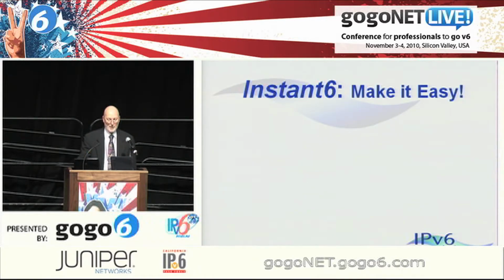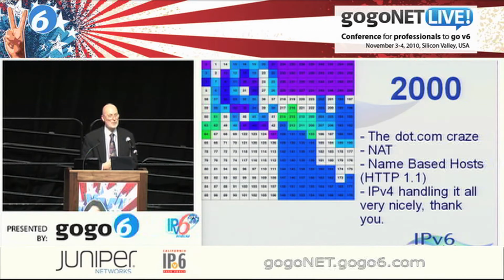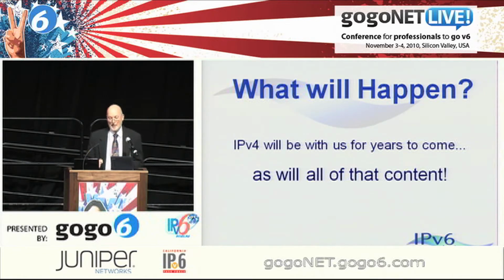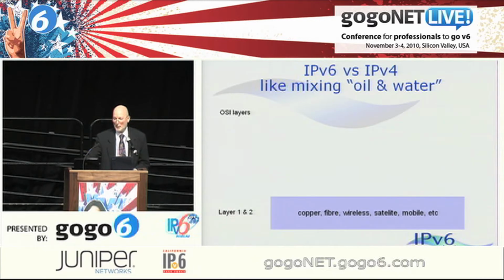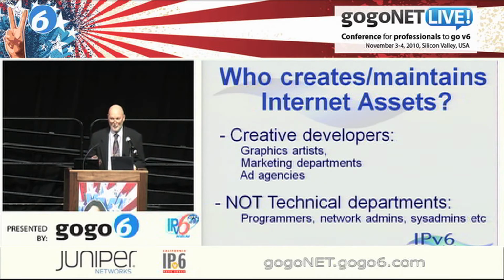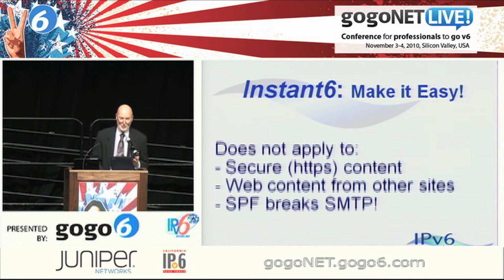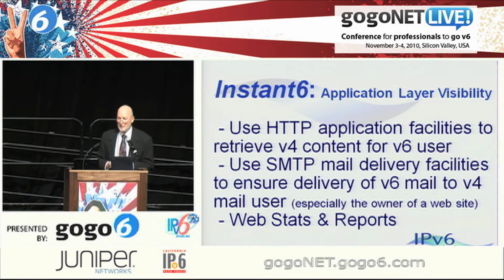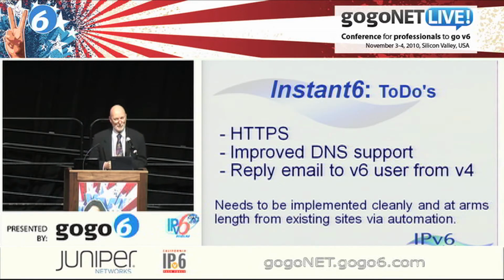IPv6 Visibility: Making it Easy! by Kevin Karp at gogoNET LIVE! IPv6 Event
Conference, presentation and speaker details below:

Conference for professionals to go v6
November 3 -- 4, 2010, Silicon Valley, USA

IPv6 Visibility: Making it Easy!

gogoNET -- social network and services for professionals to go v6